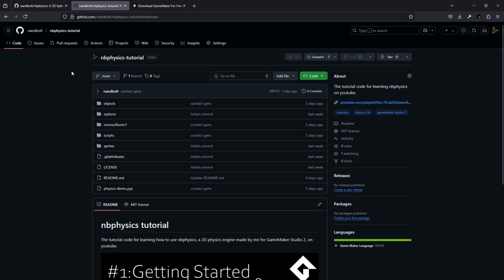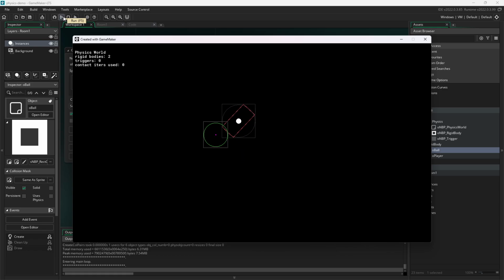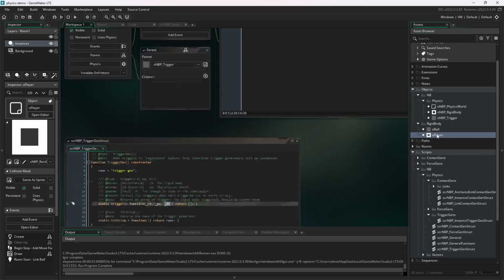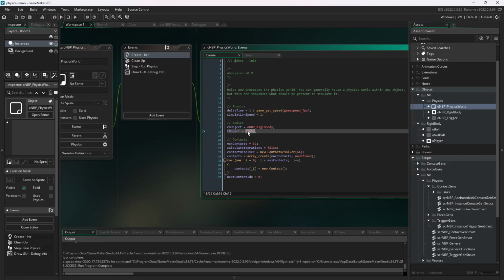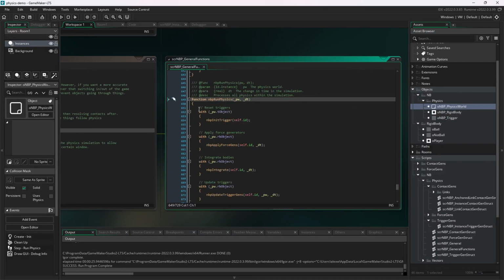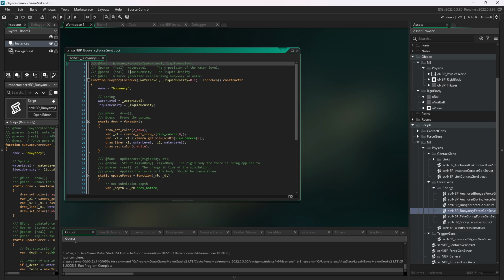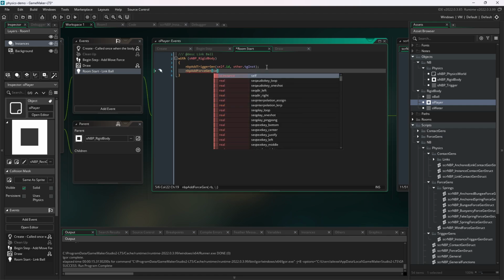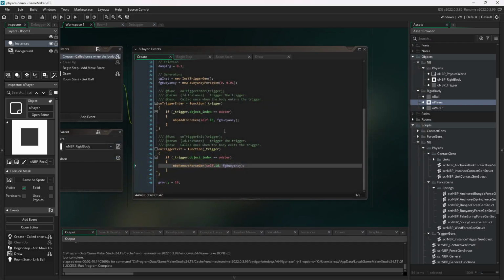Triggers in nbphysics (GameMaker Tutorial)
How to use triggers in nbphysics, a 2D hybrid physics engine that I made in GameMaker for GameMaker. Another long one, but this is the last one involving the main components of the engine. The rest should hopefully be shorter, more interesting applications of the engine itself.

0:00 Intro
1:30 What's a trigger?
3:55 Removing previous contact generators
5:33 Setting up a trigger pt.1
6:36 Trigger generators
11:00 Setting up a trigger pt.2
13:00 Testing the trigger
16:46 OnTriggerEnter/Exit
19:55 Re-importing nbphysics pt.1
21:35 Trigger bugfix explanation
23:58 Re-importing nbphysics pt.2
25:00 Testing custom forces through triggers
26:20 Adding force generators through triggers
27:53 Setting up the water scene
29:46 Buoyancy force generator
34:37 Buoyancy with triggers
36:50 Testing buoyancy triggers
38:14 Outro